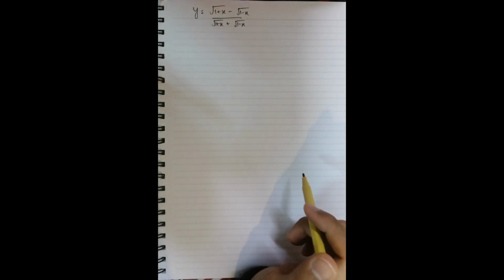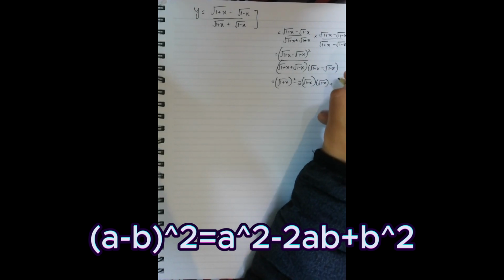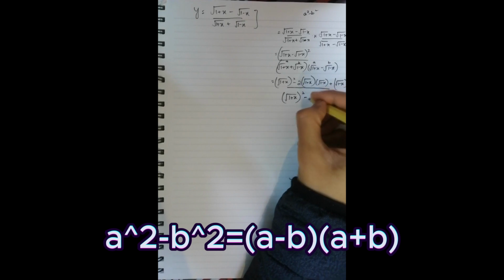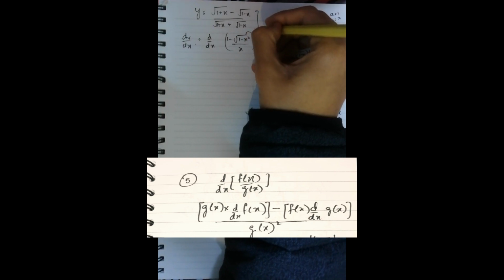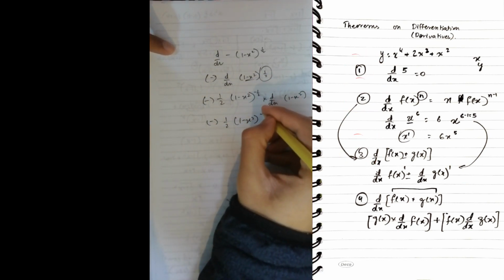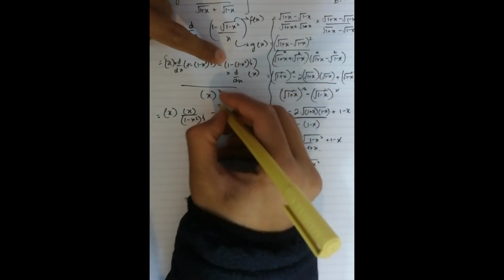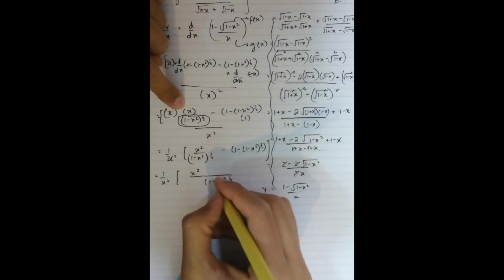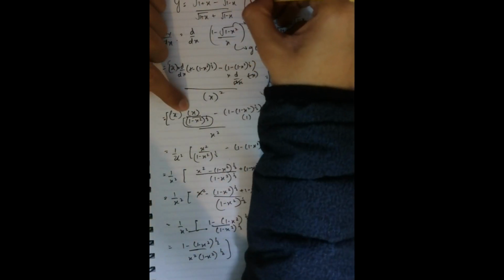Find the derivative of (√1+x - √1-x)/(√1+x + √1-x) with respect to 'x'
[35]
Hello guys!
In this video, I have explained how you can find the derivative of (√1+x - √1-x)/(√1+x + √1-x) using the Differentiation formulas. These theorems on differentiation are very helpful
in solving for the derivative of y=(√1+x - √1-x)/(√1+x + √1-x). These formulas make it very easy to find the derivative of (√1+x - √1-x)/(√1+x + √1-x) (or) To do the differentiation of (√1+x - √1-x)/(√1+x + √1-x).
00:00 intro
00:14 before solving
01:04 Solution
03:33 applying differential
07:01 Final answer
With best regards
MuhammadA.